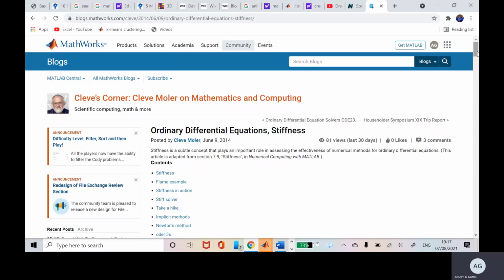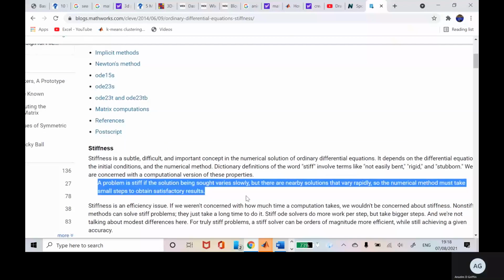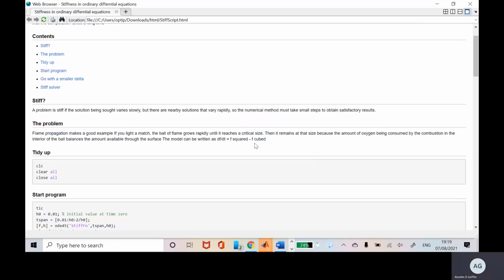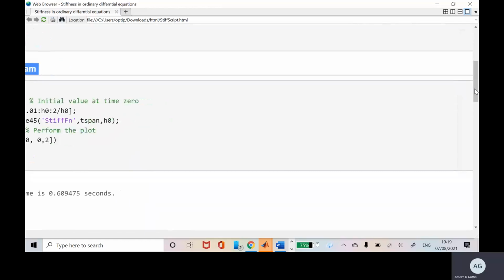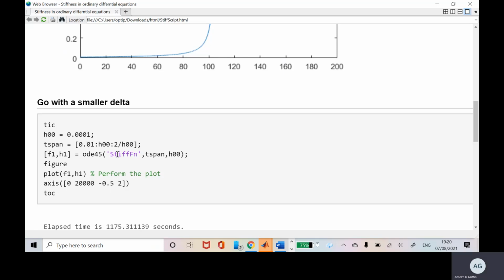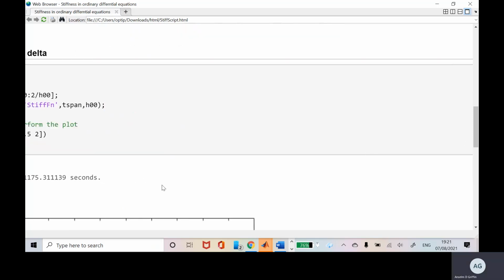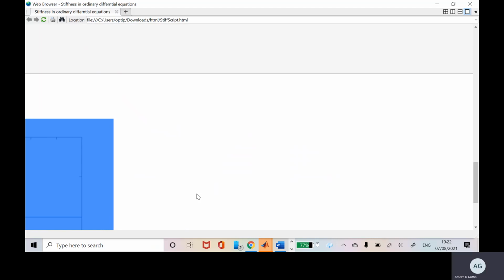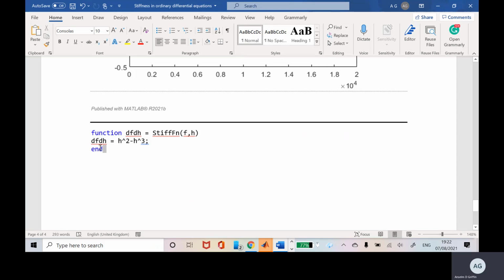Stiff differential equations in Matlab. Flame propogation example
This shows how to solver stiff differential equations in Matlab using ode23s